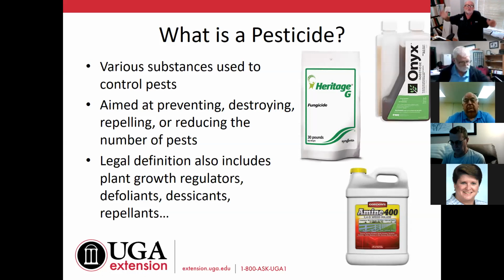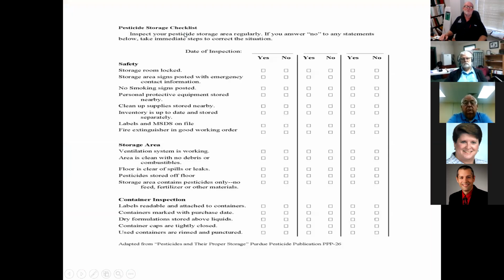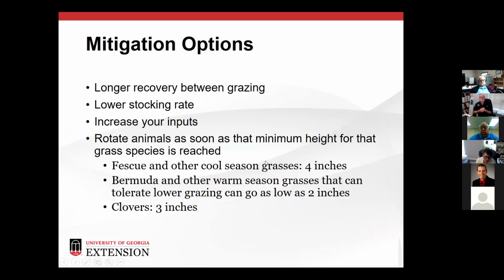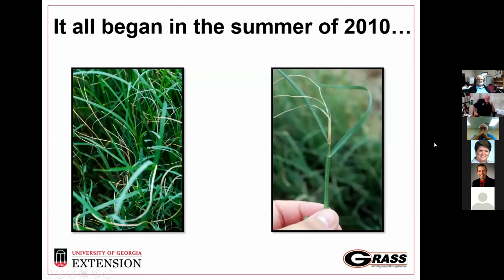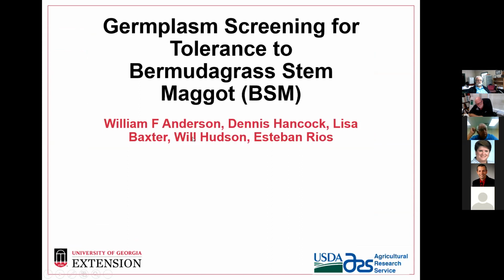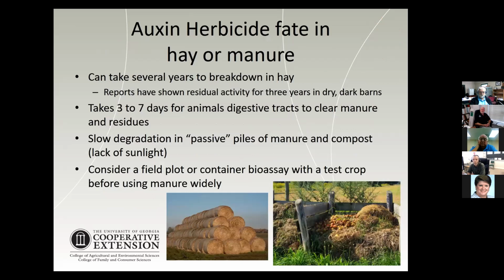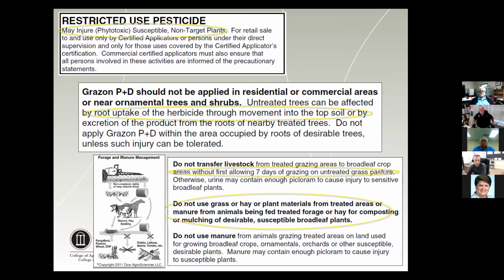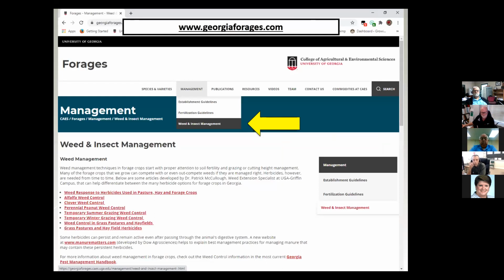Private Applicator July Re-certification Training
Topics covered:
1. Pesticide Safety Update, Wade Hutcheson, Walker County Extension
2. Your Weeds are Talking, Brenda Jackson, Murray County Extension
3. Bermudagrass Stem Maggot Update, Dr. Roger Gates, Whitfield County Extension
4. Herbicide Carryover, Paul Pugliese, Bartow County Extension.